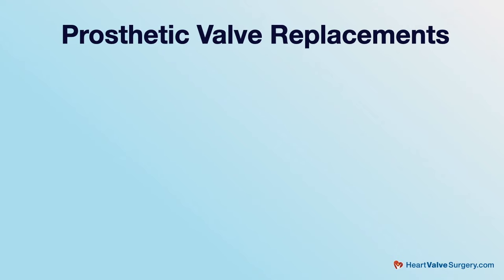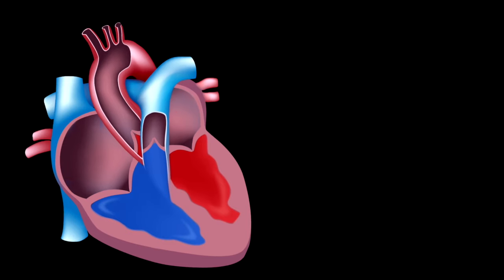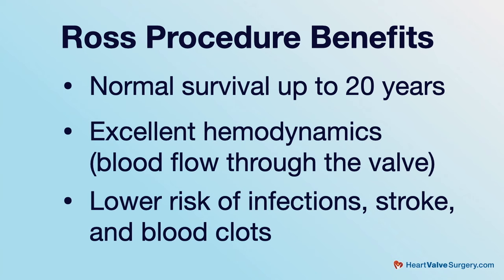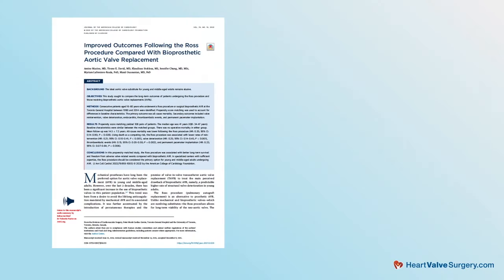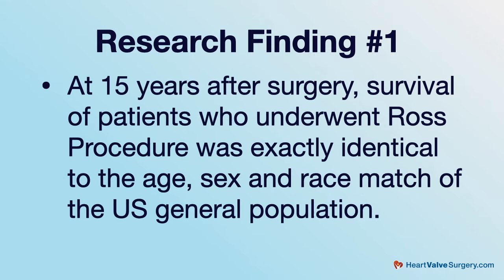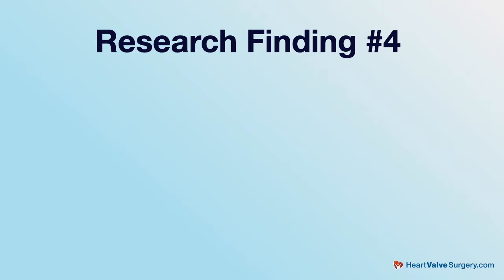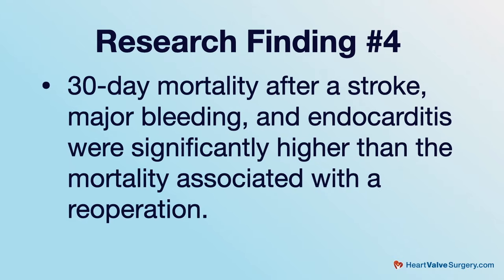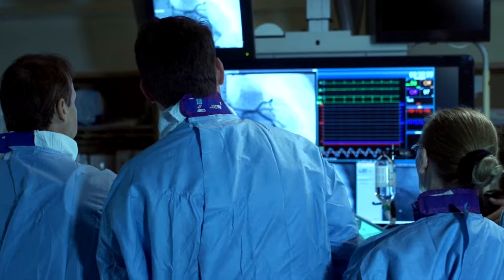Research Alert: Ross Procedure Leads to Improved Survival Benefit for Aortic Valve Patients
- The Ross Procedure is an advanced form of aortic valve replacement for patients with aortic stenosis, aortic regurgitation and bicuspid aortic valve.  While some surgeons have disregarded the Ross Procedure given its complexity, new research suggests that the Ross Procedure provides patients improved survivability and enhanced quality of life compared to mechanical and tissue valve replacement devices.

Watch this exclusive interview with Dr. Ismail El-Hamamsy, Professor of Cardiovascular Surgery and System Director of Aortic Surgery at Mount Sinai Hospital in New York, to learn about the advantages of the Ross Procedure and the latest research about this unique operation developed by Dr. Donald Ross in the 1960s.

3. What are the advantages of the Ross Procedure including the importance of the utility of the patient's own tissue?

4. Why did Dr. El-Hamamsy choose to make the Ross Procedure the focus of his cardiac surgery practice?

5. What were the four (4) key findings of Dr. El-Hamamsy's recent research in the Journal of American College of Cardiology about the Ross Procedure?

6. What are the highlights of Dr. El-Hamamsy's new editorial in the Journal of American College of Cardiology specific to the importance of Ross Procedure Reference Centers?

7. What is Dr. El-Hamamsy's advice for aortic valve patients who are considering a Ross Procedure?